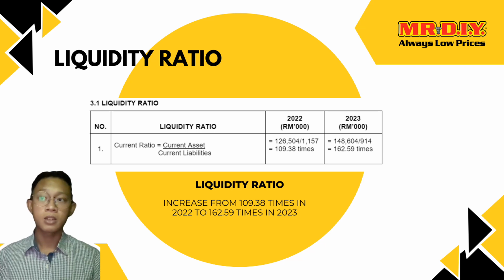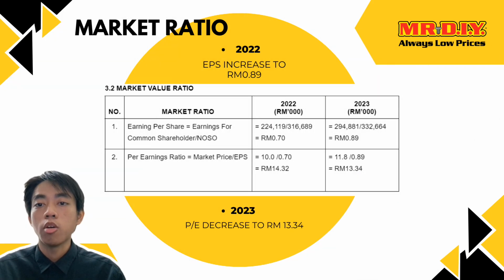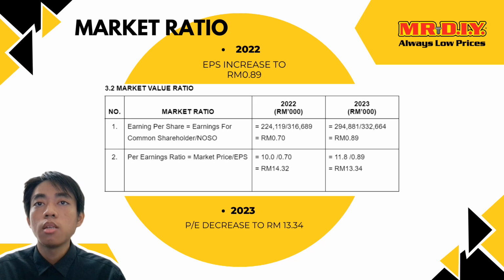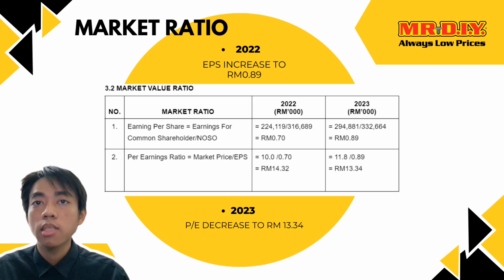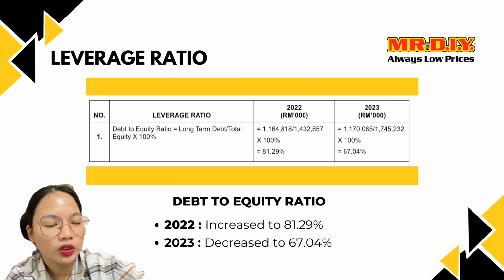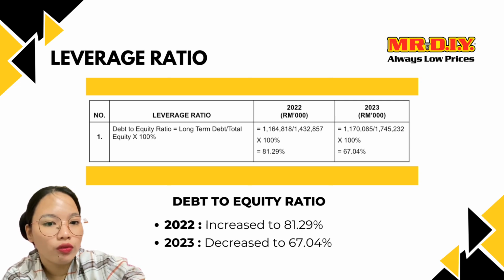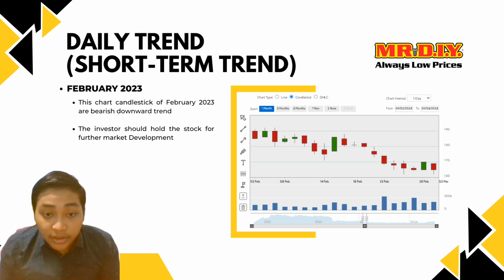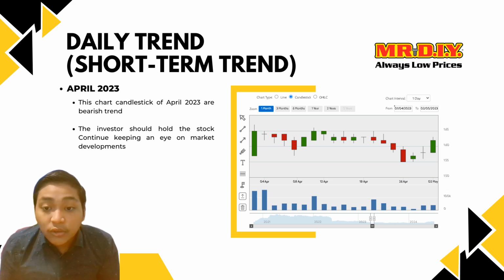FIN358 VIDEO PRESENTATION